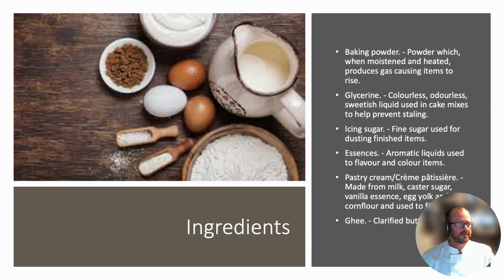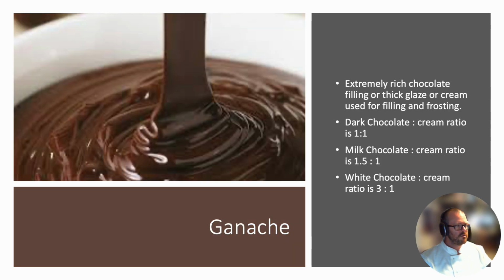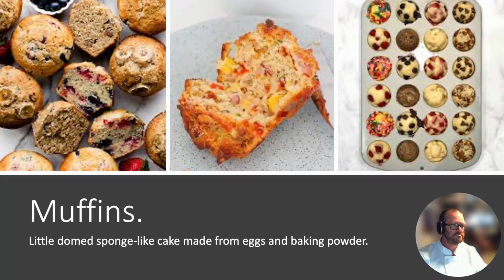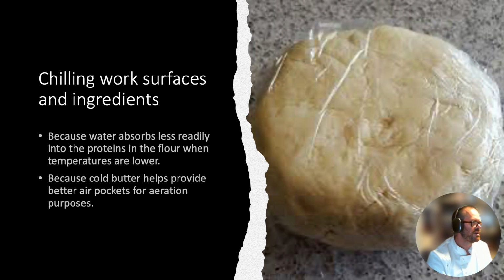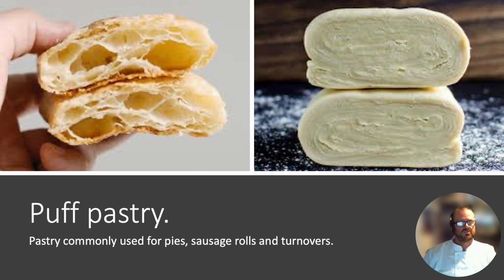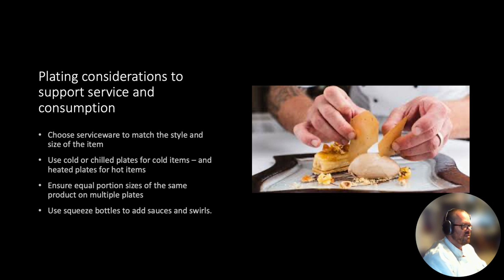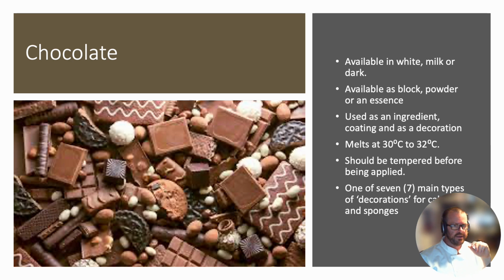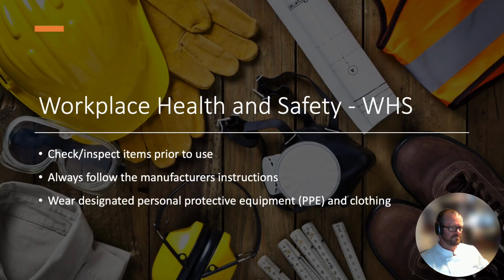SITHCCC041 Produce cakes, pastries & breads voice over